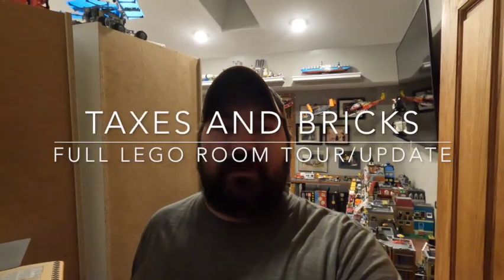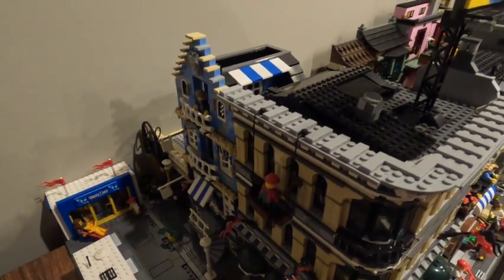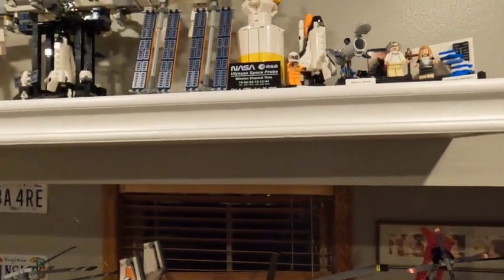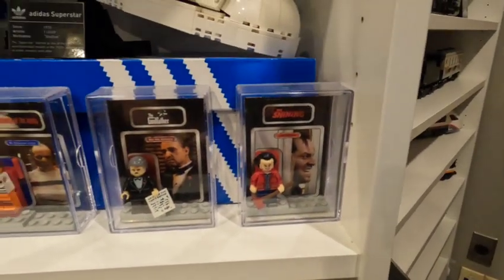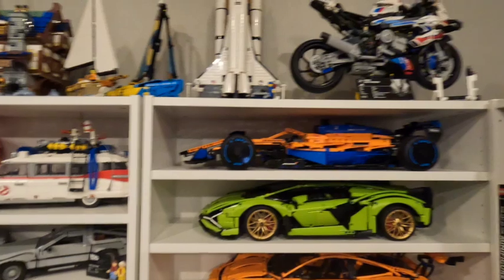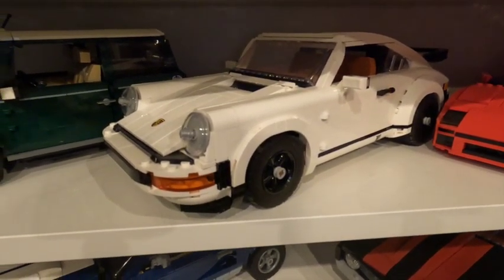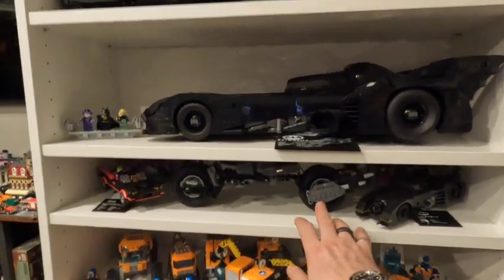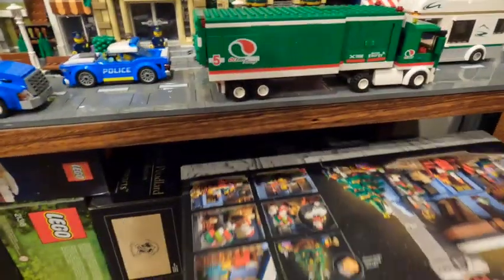Ep 103: Full Lego Room Tour and Update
So it's been a few weeks and a lot of changes have taken place, and a lot of new sets have been added to the Lego room so sit back and take a tour of the Lego room and see everything I have on the shelves, walls, and even on the bulkhead now...oh and I went savage and took down pictures of my kids in favor or Lego...yeah I know...pretty harsh.